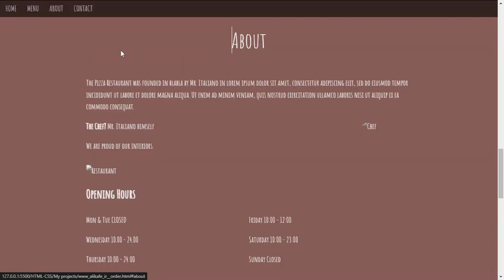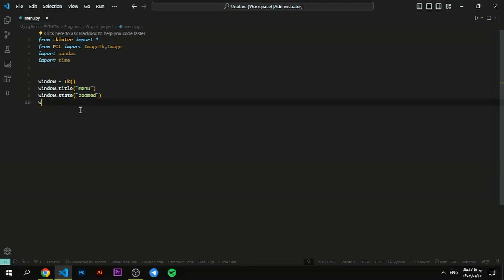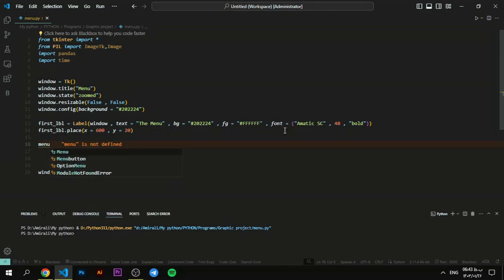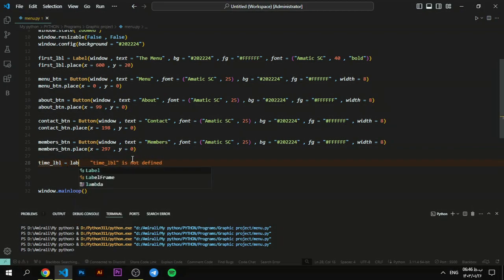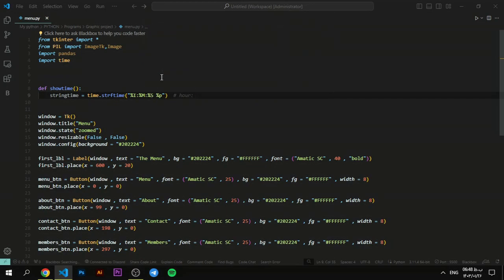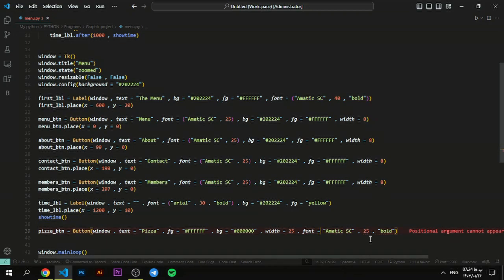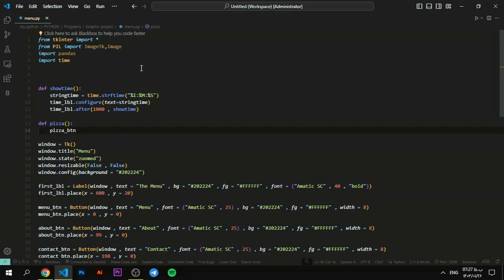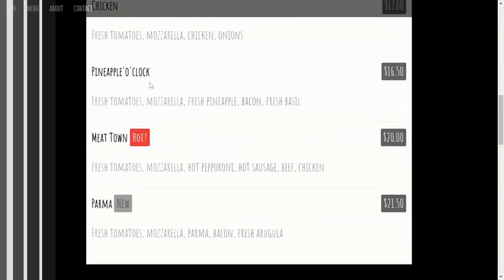Python Tutorial: Restaurant Menu graphical project | Part 1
In this Python Programming Tutorial course, we learn how to create a
graphical project like resaurant menu with photos and lables with tkinter
module and pillow module, saving data with pandas in csv file and get
date and time with time module
Thanks for reading discription